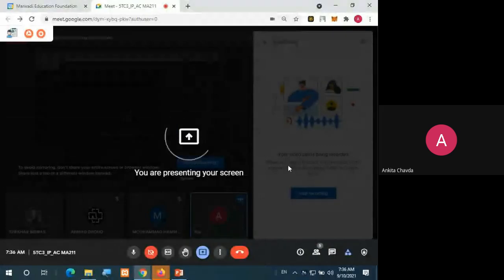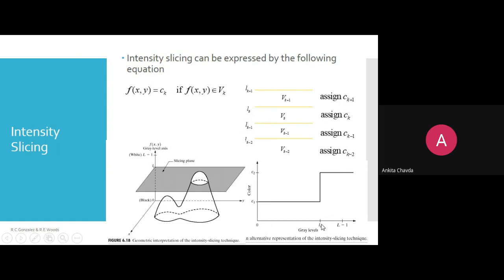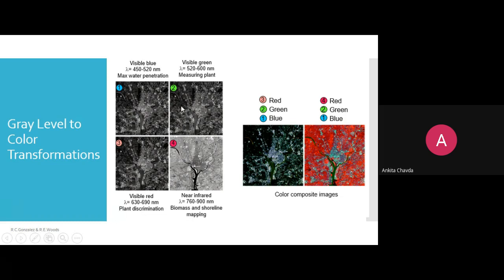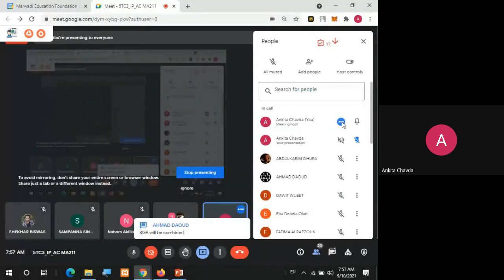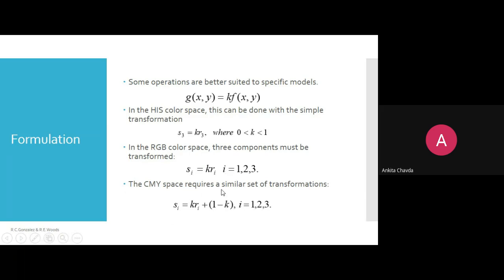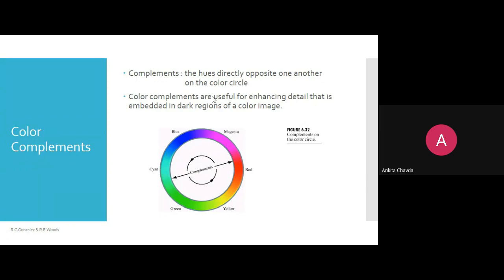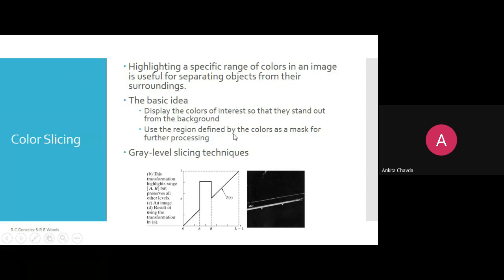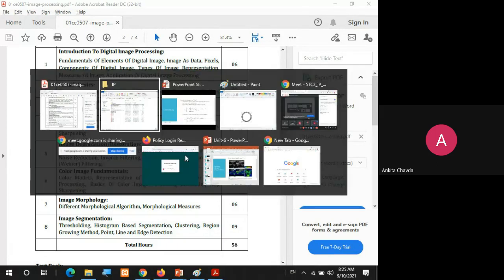5TC3 Full Color Image Processing AC 10 09 2021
Full Color Image Processing, Color transformation and formulation, color complement, color slicing